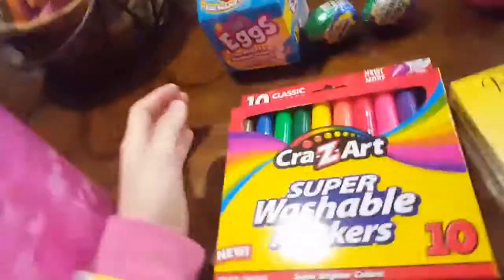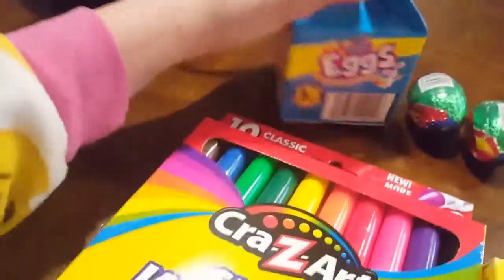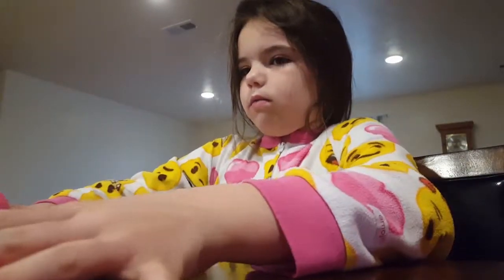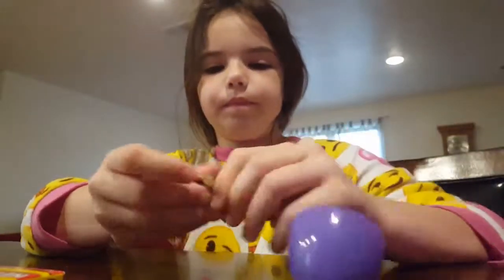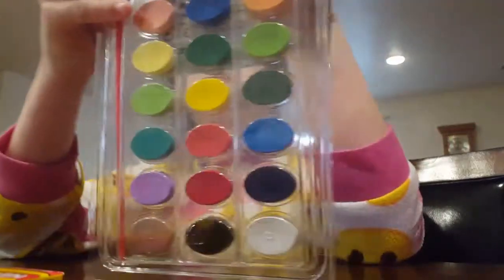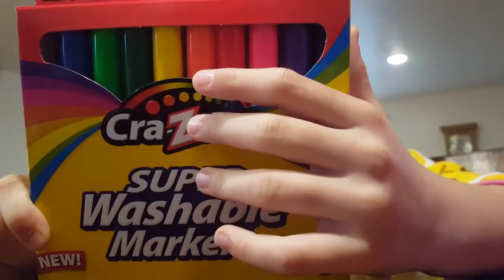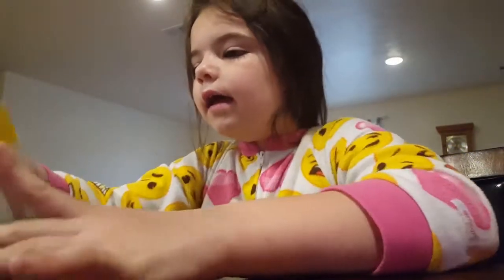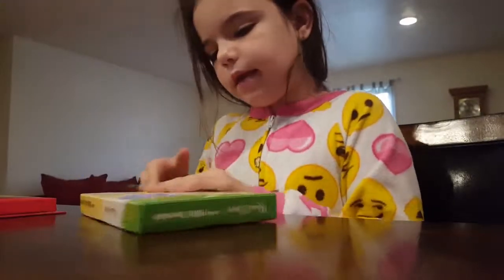What I got for ester